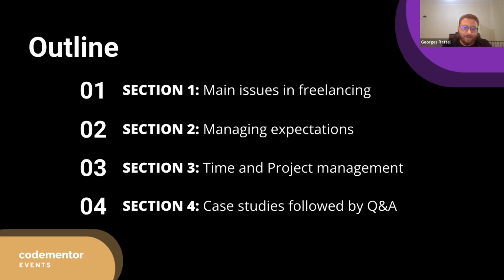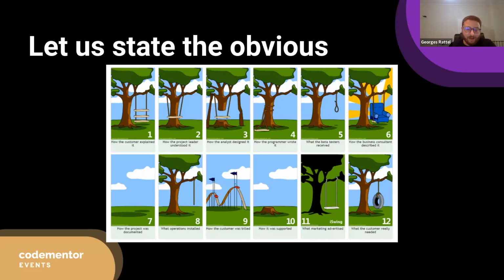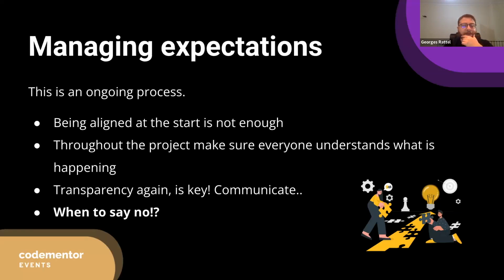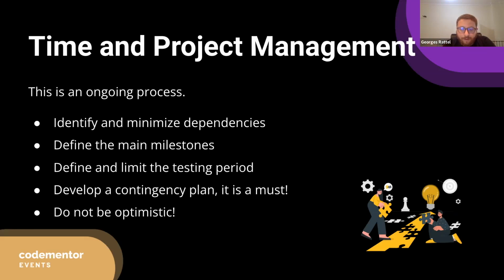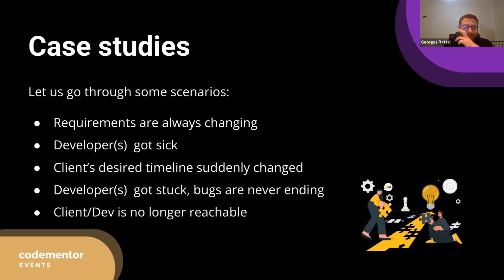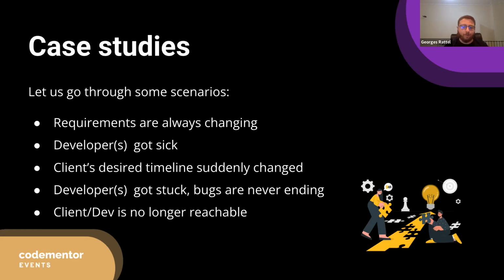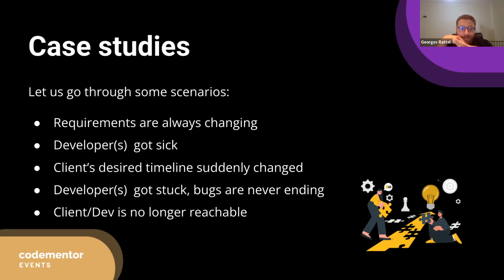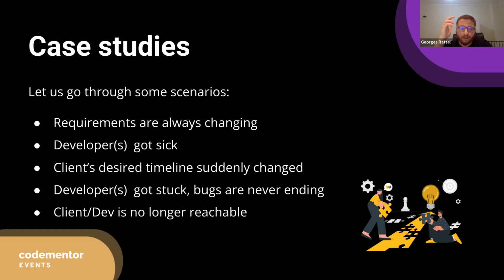The Do's and Don'ts of Freelancing | Georges B. Rattel (Imperium Code) @Codementor - May 25, 2022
In this talk, we'll discuss the main challenges for freelance developers and freelance clients.

Usually, when a client requests to build a certain project, the requirements are not always as clear and straightforward as the client might think. Similarly, many freelancers/service providers assume freelance projects are simple and easily executed. This is when problems tend to start. During our talk, we will address similar problems and how to prevent reaching a conflict point during freelance projects.

What you'll learn from this talk:
• Time and Project management
• Managing client's expectations
• How to understand the client's needs and avoid assumptions
• When to say no?

Timestamps:
3:47 Main issues in freelancing
18:35 Managing expectations
23:02 Time and project management
30:26 Case studies
39:52 Wrap up
40:29 Q&A